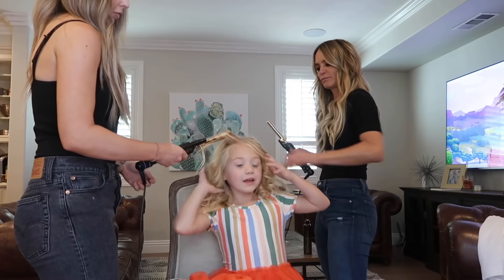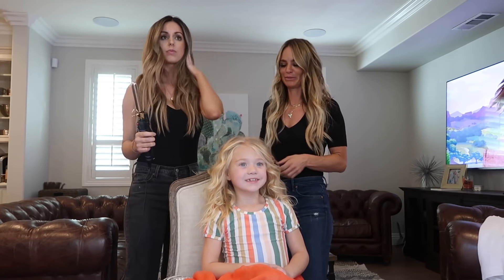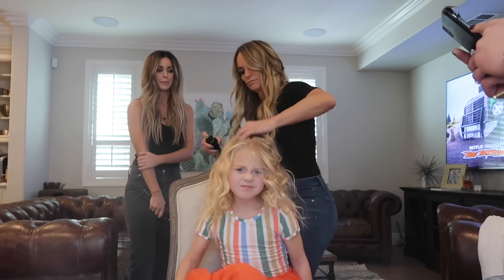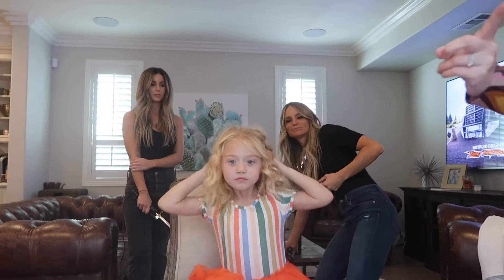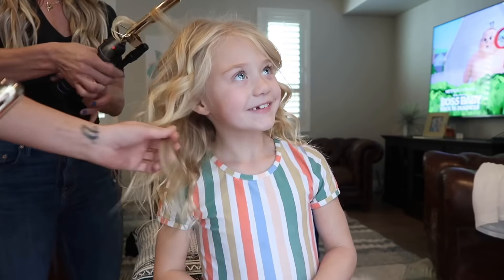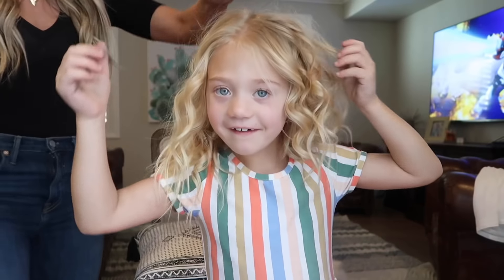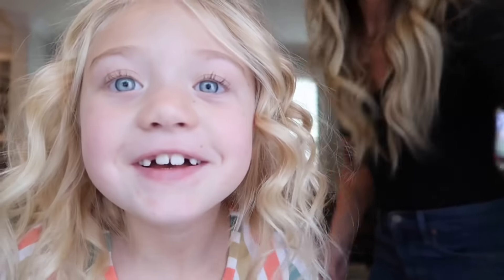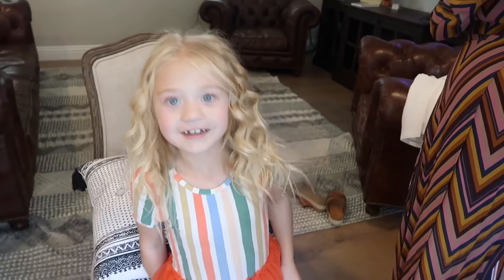Quick And Easy Bouncy Curls With Everleigh | Hair By Chrissy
Everyone needs a quick and easy way to curl their hair! With the help of Everleigh LaBrant, Chrissy is able to show us an easy DIY curl that bounces beautifully with every movement. What fun!

Hair Products Used:
* Hair Curler
* Finishing Hairspray